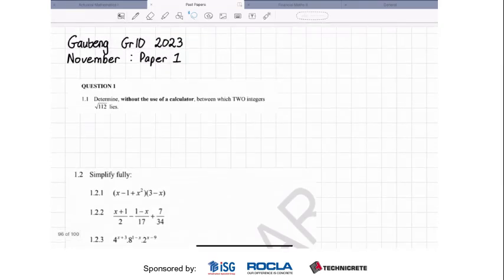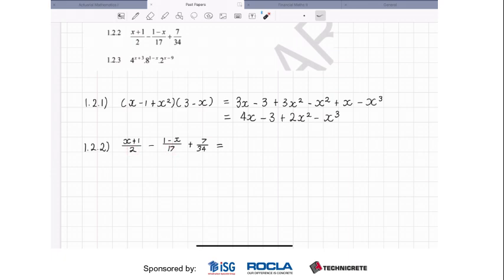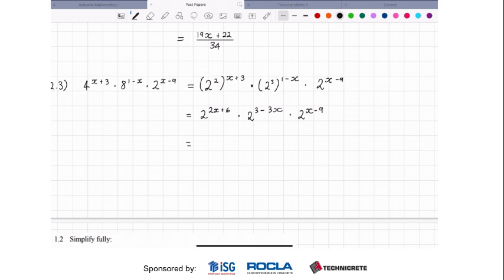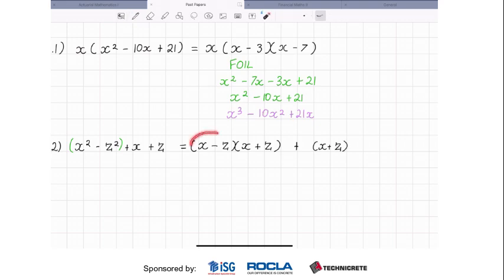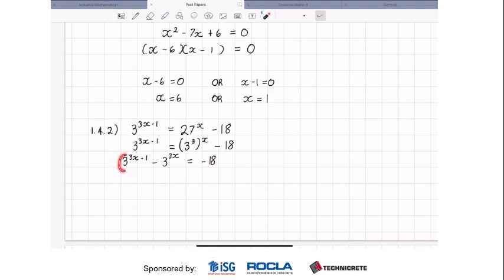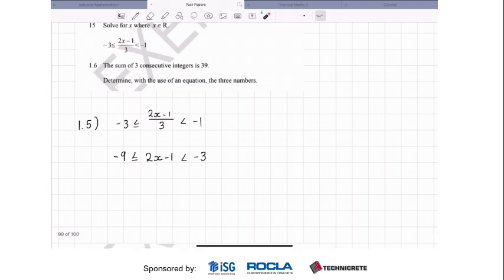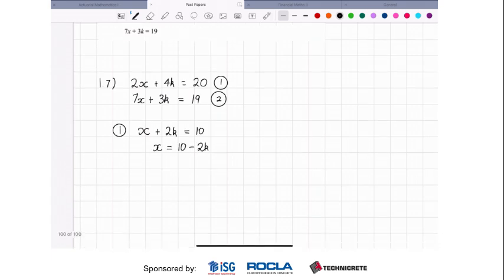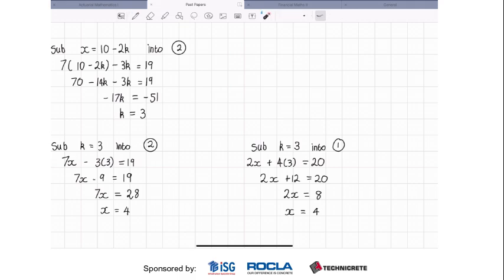GRADE 10 ALGEBRA PAPER 1 QUESTION 1-2NOVEMBER 2023DBE GAUTENG